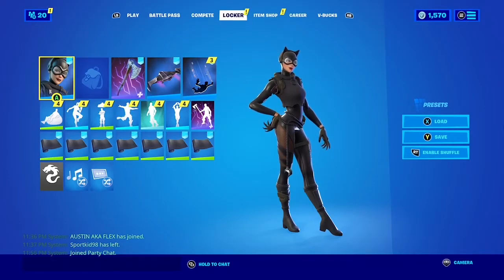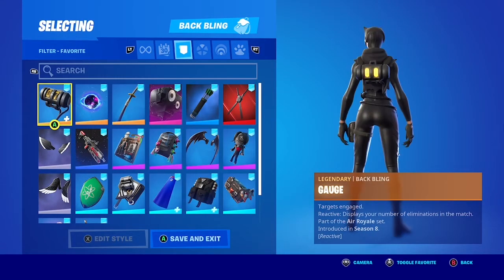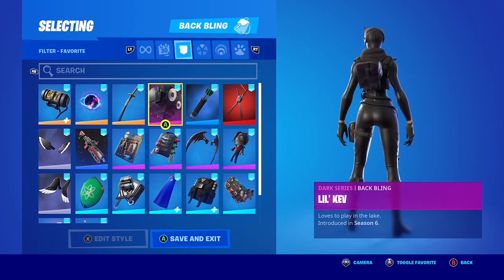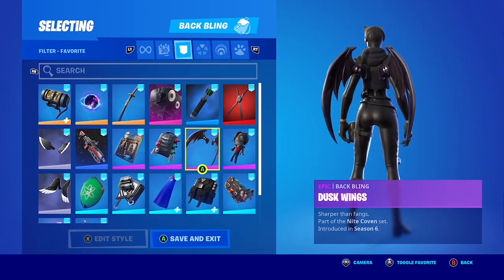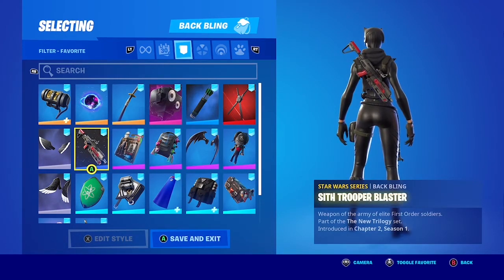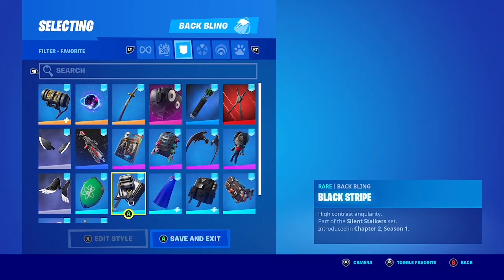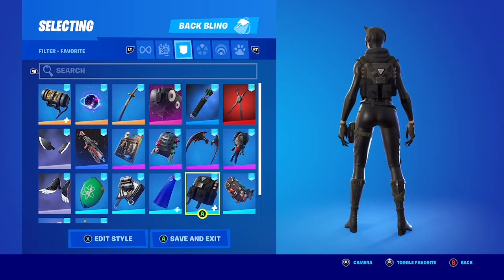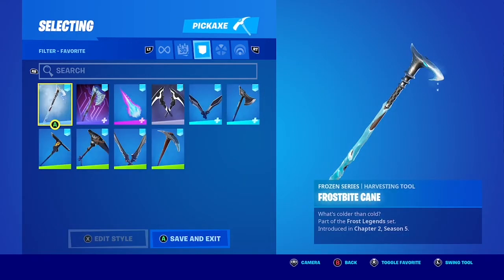Fortnite catwomen zero combos